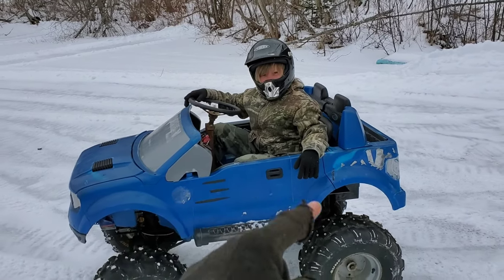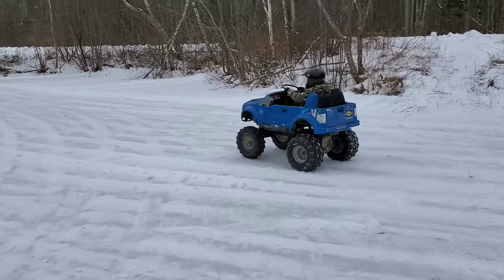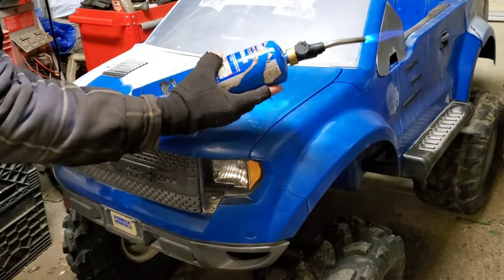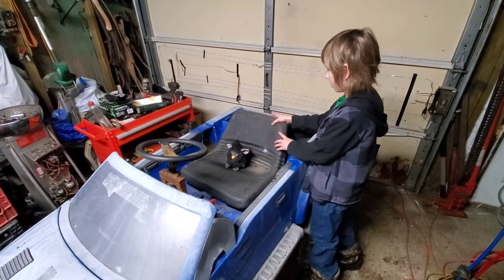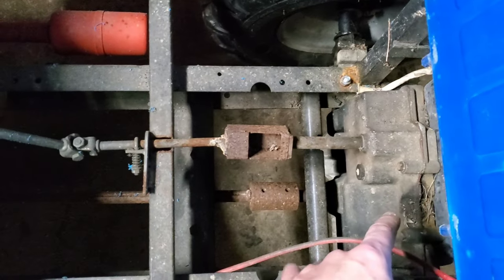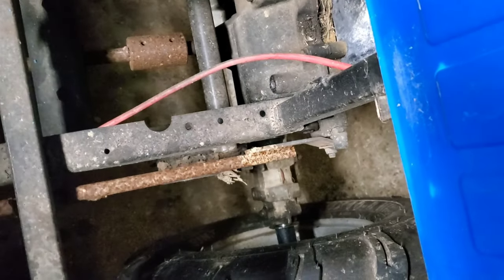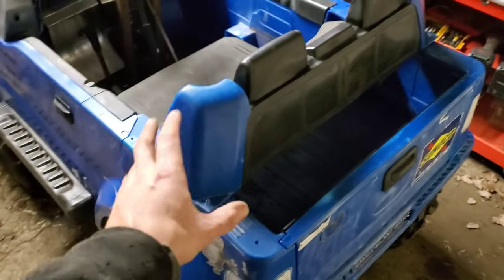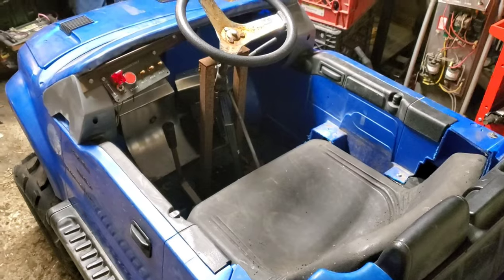F150 Gas Powerwheels Playing on Ice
Redneck Computer Geek's Amazon Page
Shop recommended products from Redneck Computer Geek on Amazon.com. Learn more about Redneck Computer Geek's favorite products.